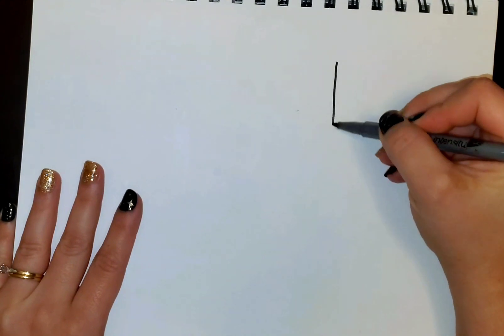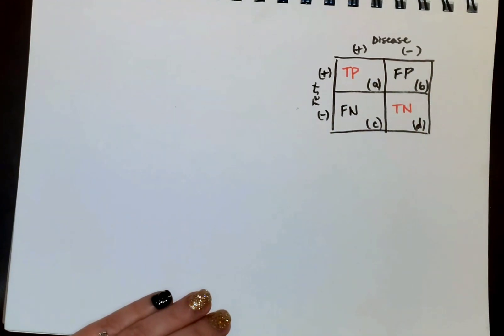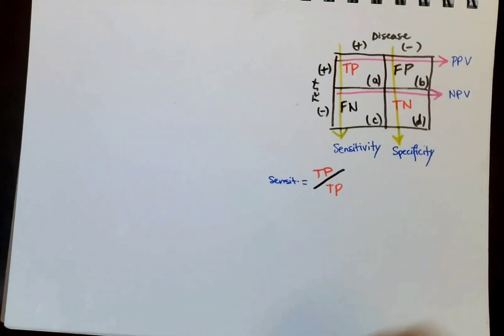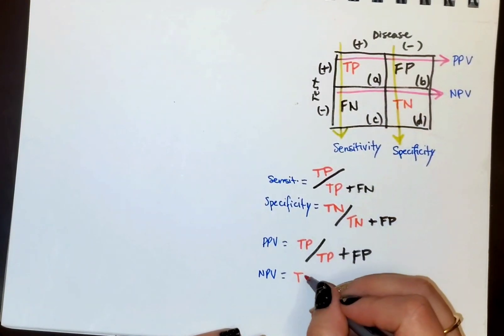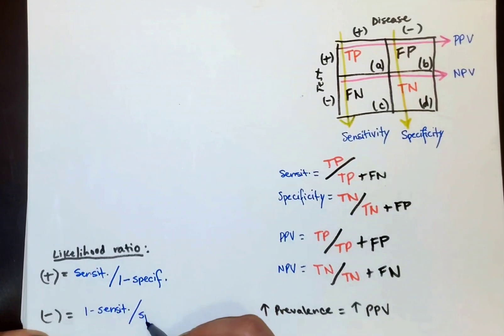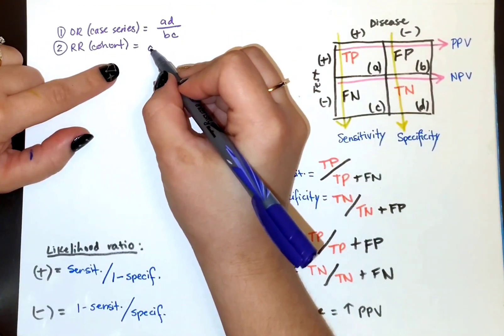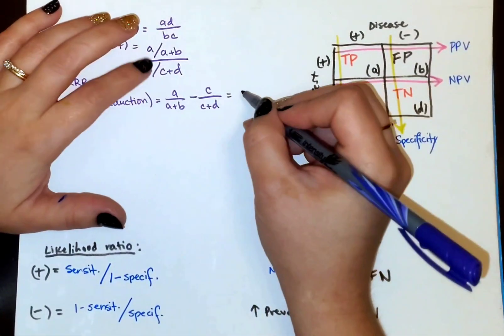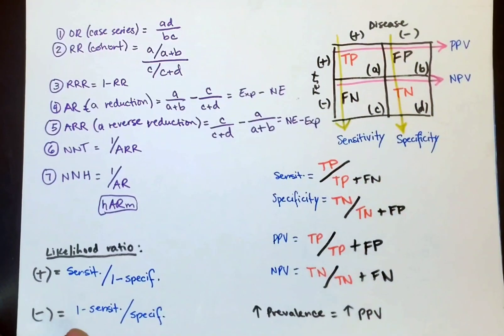High Yield Biostats Equations You Should Know for Step 1, 2, 3 USMLE Exams Made Easy With Mnemonics.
Learning these equations can get you quick and easy points on test day.